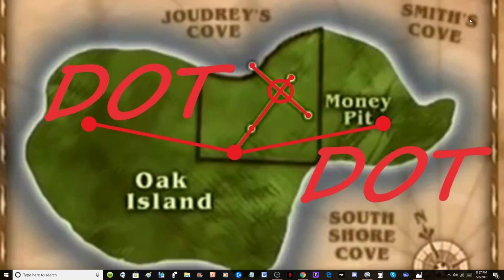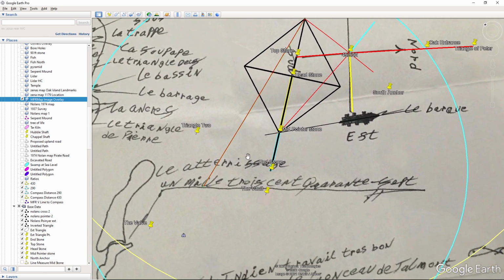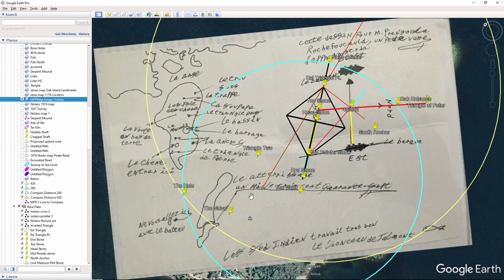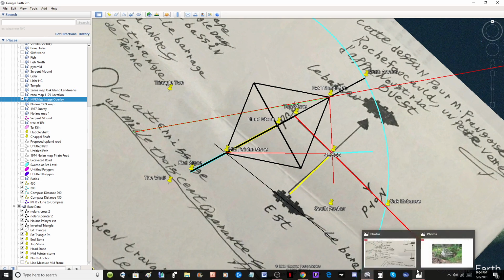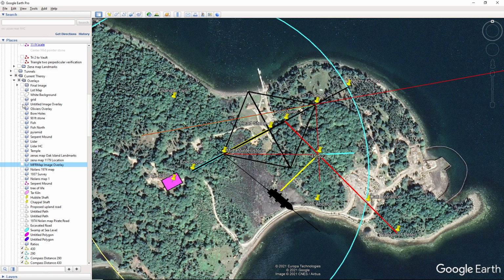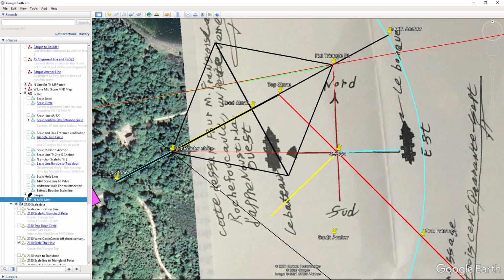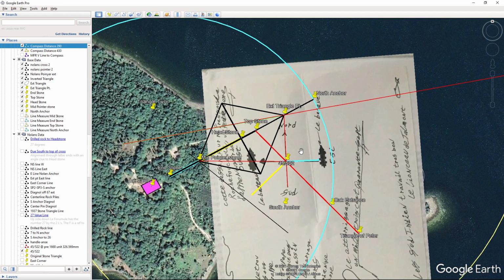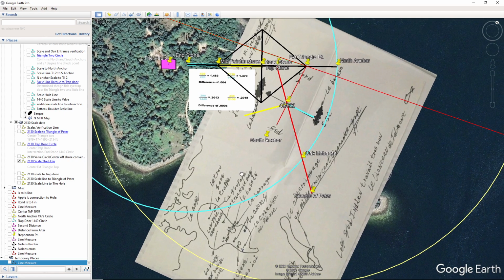Oak Island Update: More Information Discoveries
I show how the MFR map helps define Nolan's Cross and the extension.